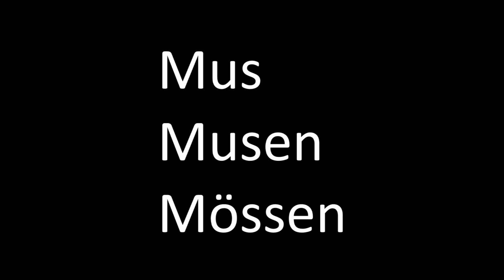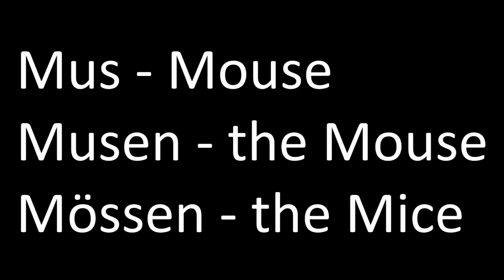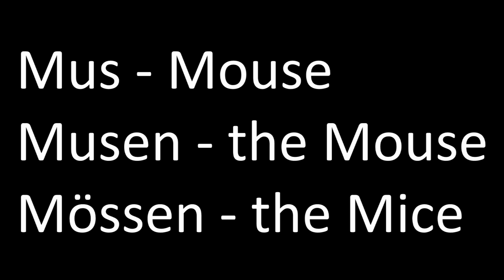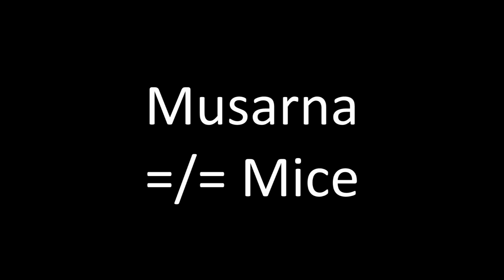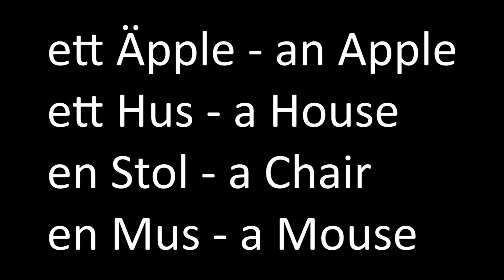Learning Swedish with Dopefish 2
I made this video for Weevil, he livestreamed it and laughs were had. I figured I might as well upload it here as well, someone might get a laugh out of it.